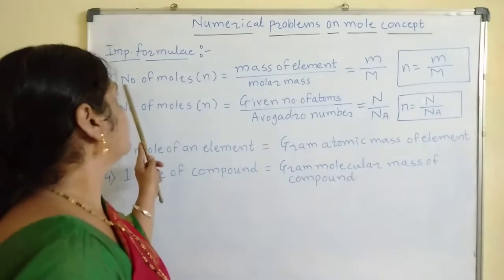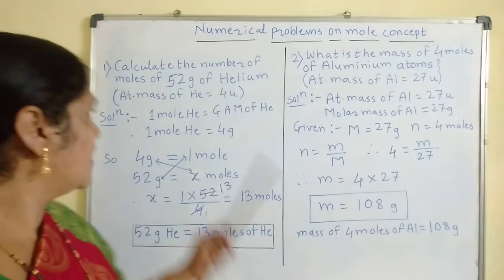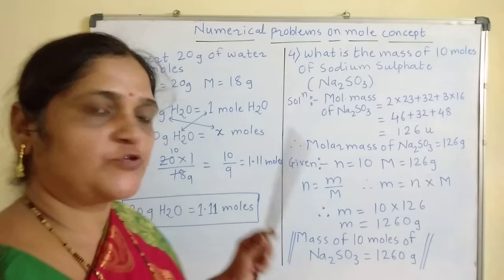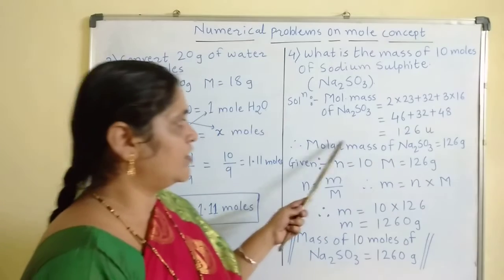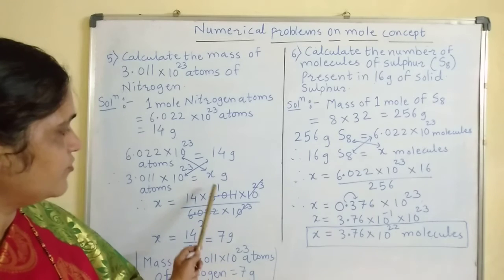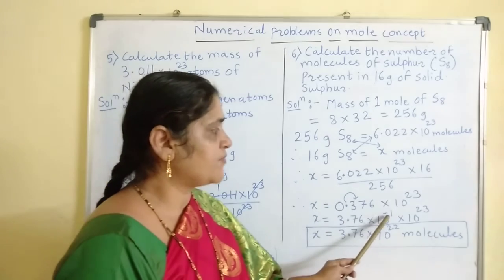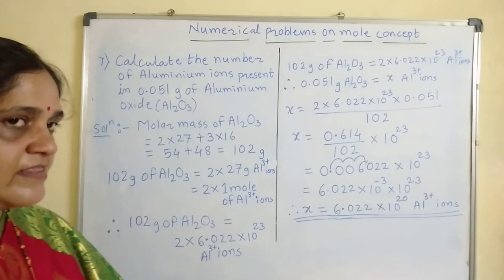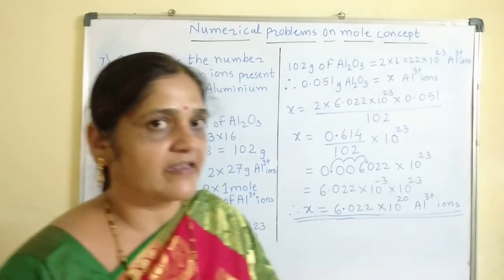Numerical problems of mole concept class 9